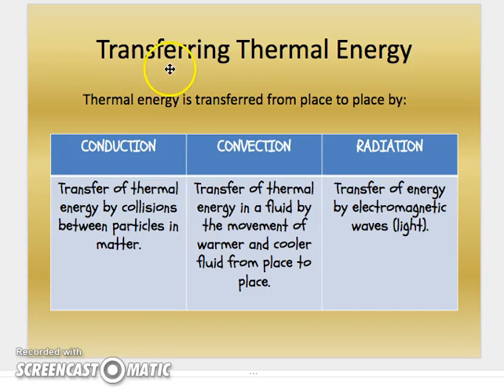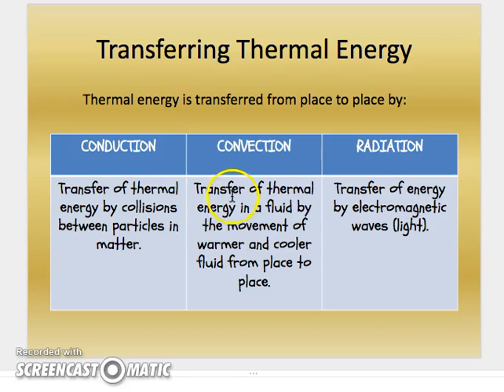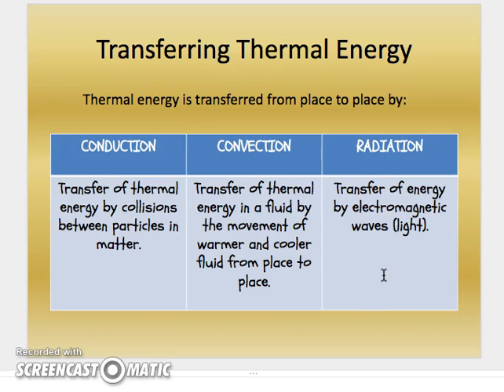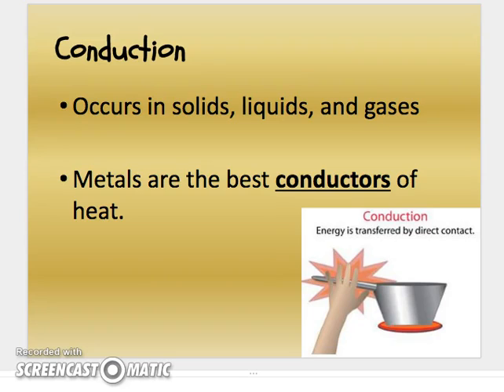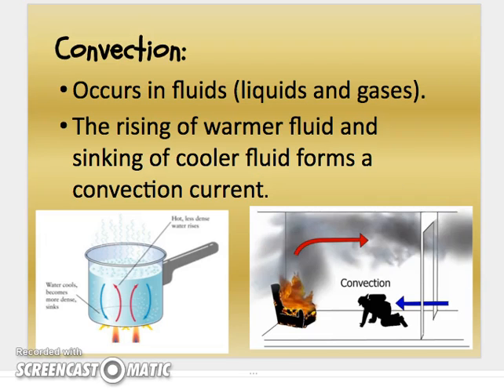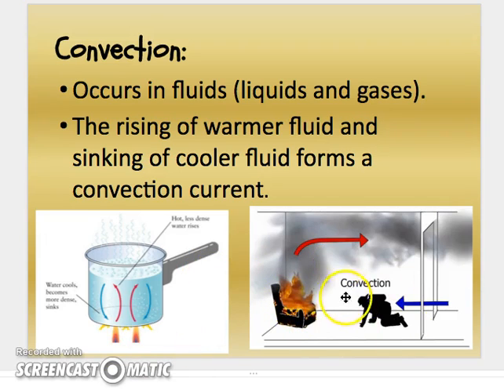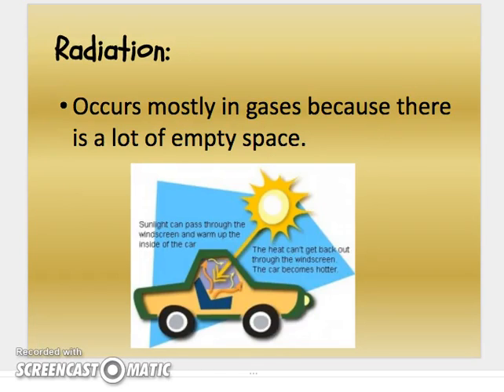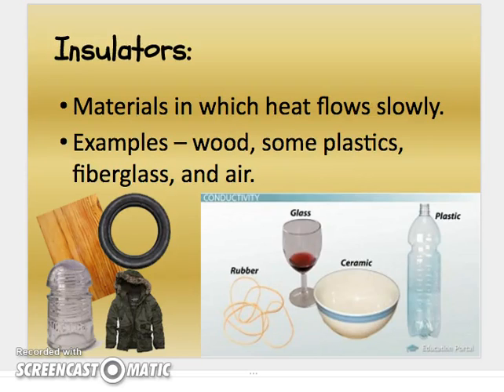Heat Transfer Notes